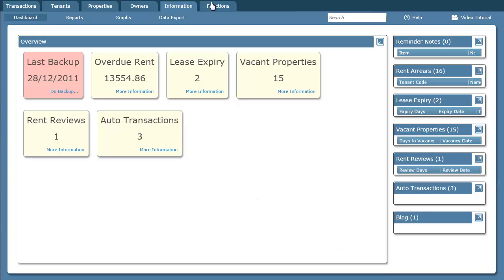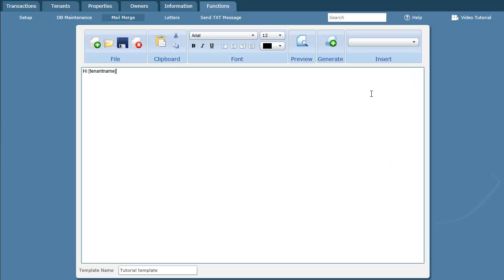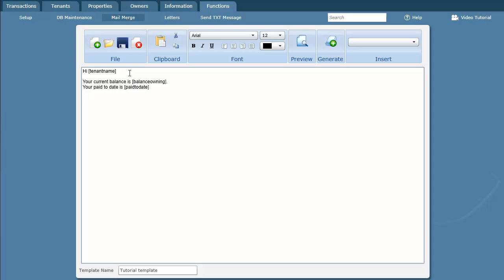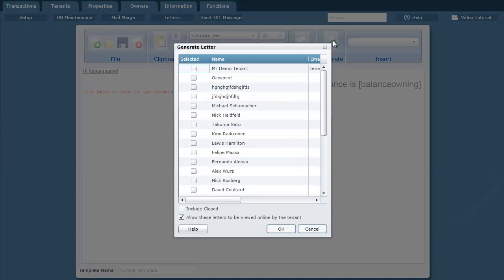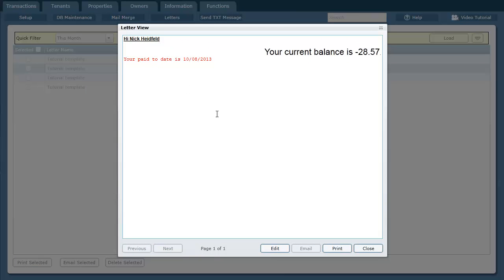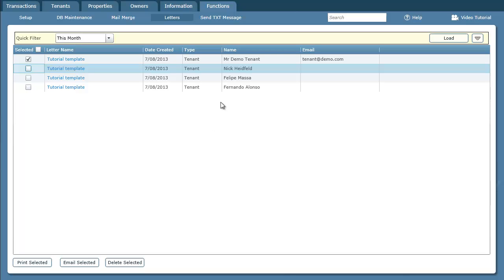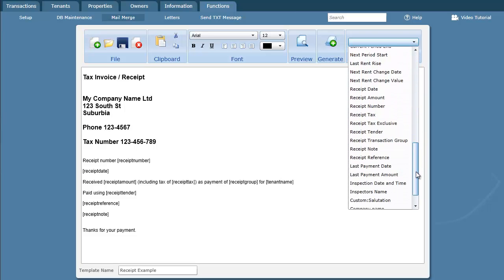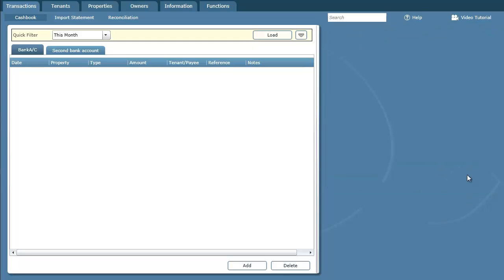Mail Merge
This tutorial shows how to create mail merge templates and how to generate letters using the RentHQ Online Property Management Software system.